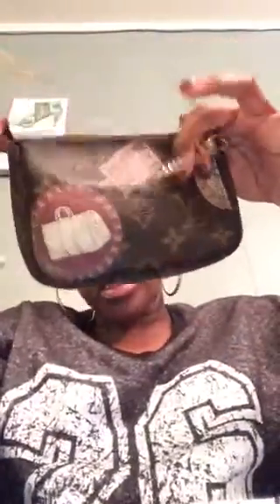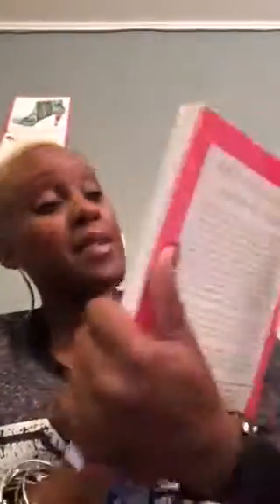What's in my bag. Longchamp lepliage all black medium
What's in my Longchamp bag.